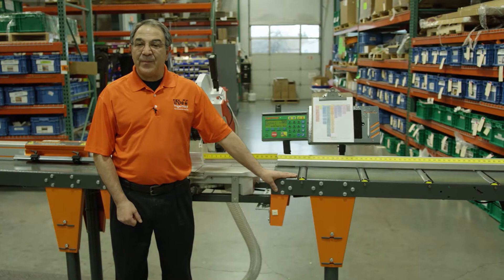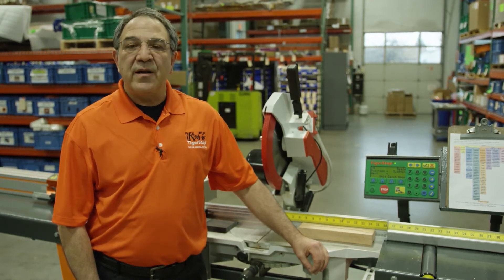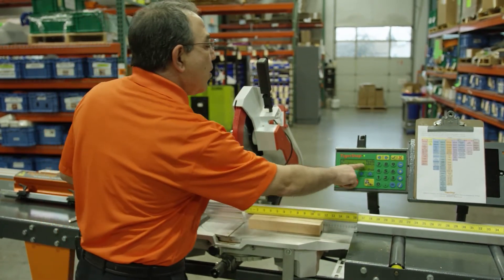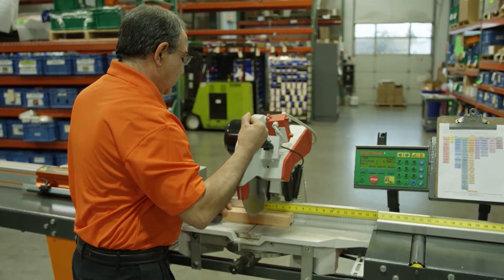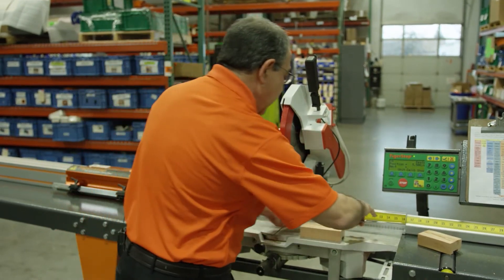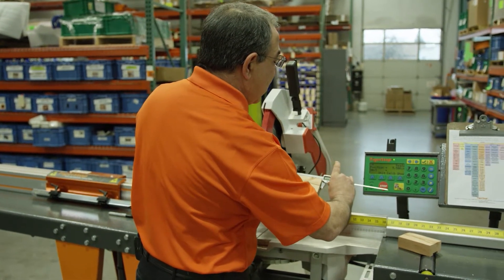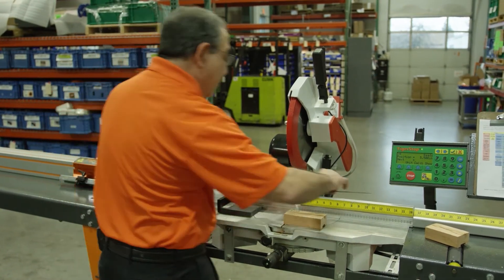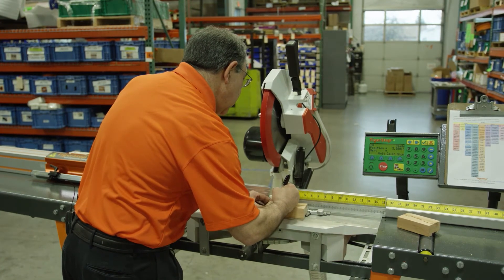How to Determine Your Kerf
Learn how to determine the kerf of your saw in this easy to follow video. Knowing your kerf is important when determining finish part tolerance. For more information about how to find your kerf visit TigerStop's Customer Service